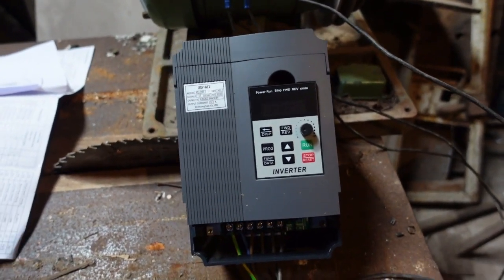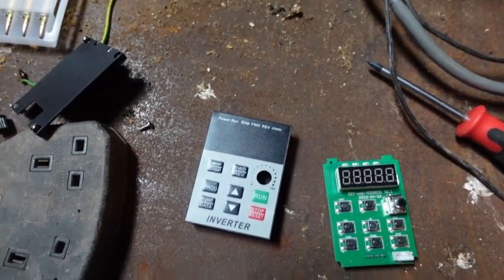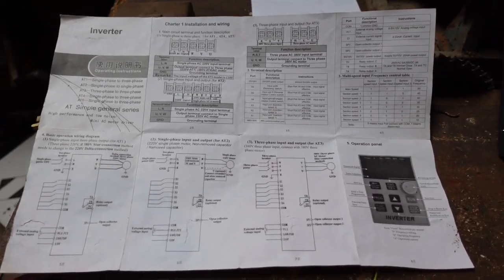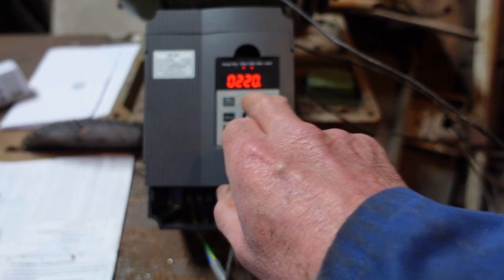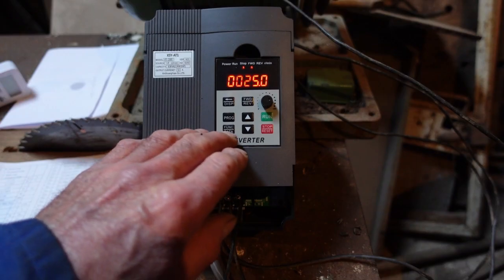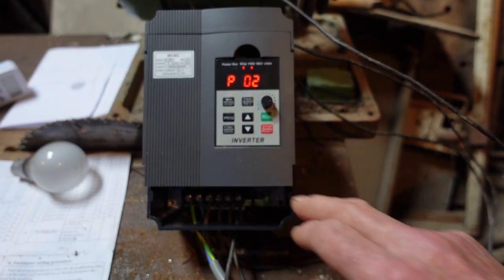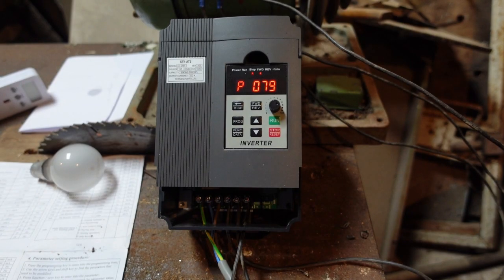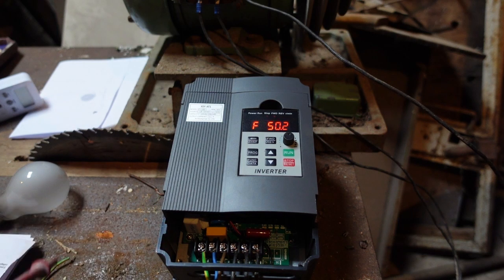XSY-AT1 VFD wiring programming and instruction manual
Quite easy when you have done it a couple of times.